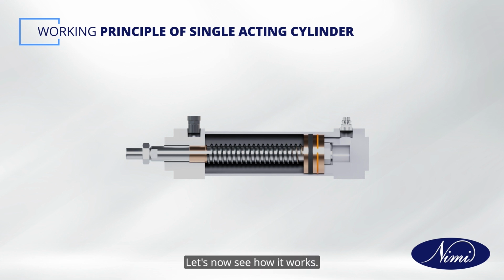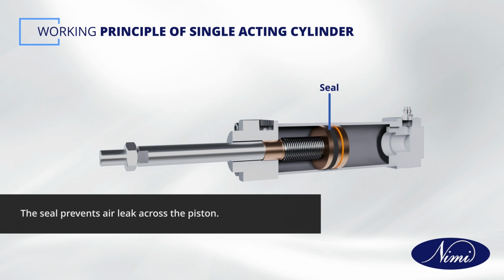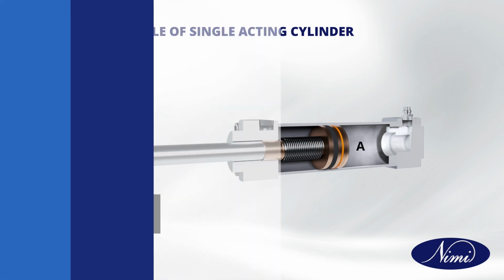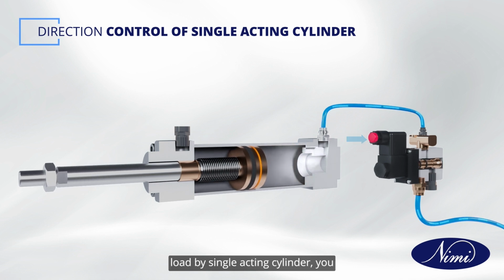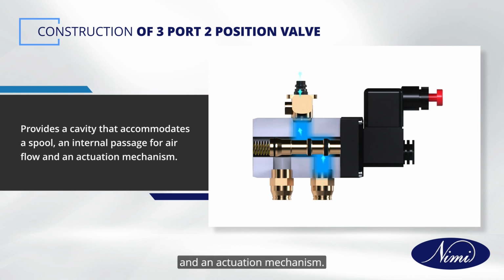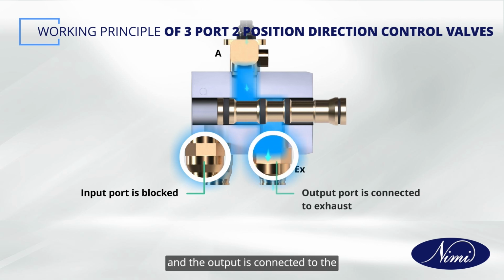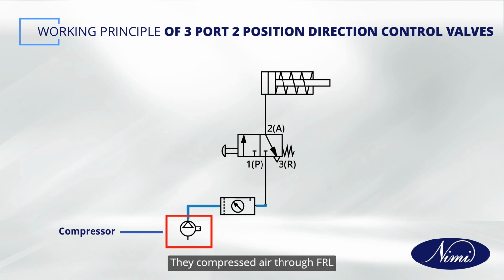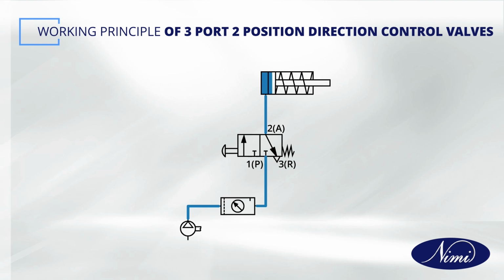Construction,working principle and Direction control of single Acting Pnematic|NIMI|DIGITAL|ENGLISH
NIMI - Government of India is excited to introduce our latest skill-building online practical video designed specifically for the ITI ecosystem and vocational education sector!

This comprehensive video focuses on the Construction, Working Principle, and Direction Control of a Single Acting Pneumatic Cylinder and a 3-Port 2-Position Valve. Perfect for students, trainees, and professionals looking to deepen their understanding of pneumatic systems in English.

Time stamp
0:01 - Title & introduction
0.15 -  Objectives
0:36 -  Single Acting Cylinder
0:59 -  Parts of Single acting cylinder
1:29 - Working principle of single acting cylinder
3:50 - Direction control of single acting cylinder
3:58 - Construction of 3 port 2 position valve
5:01 - Working principle of 3 port 2 position direction control valves
6:46 - Conclusion

🎓 Whether you're a beginner or advancing your skills, this self-paced video will empower you with the knowledge needed to excel in pneumatics and automation.

🔔 Don’t Miss Out! Your support helps us continue delivering top-quality vocational resources!